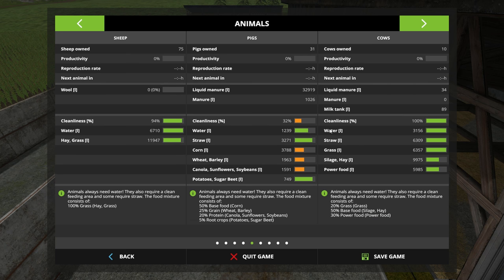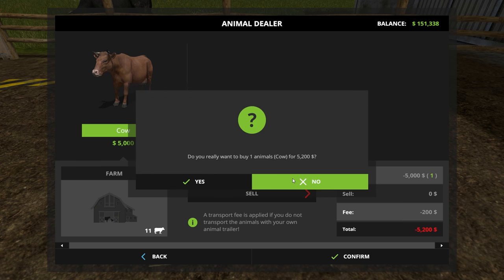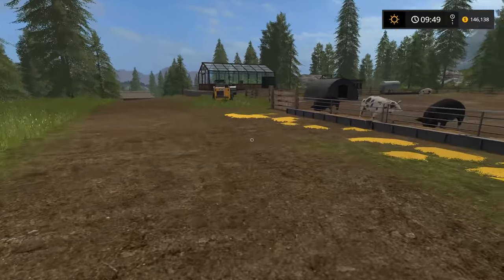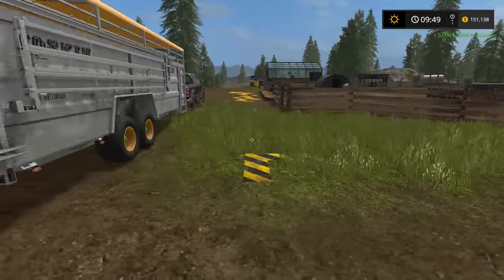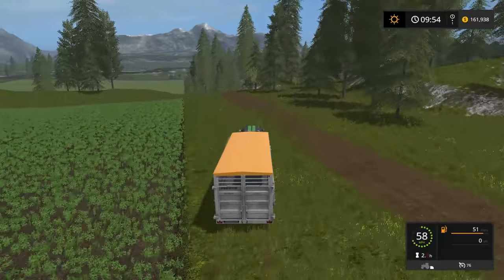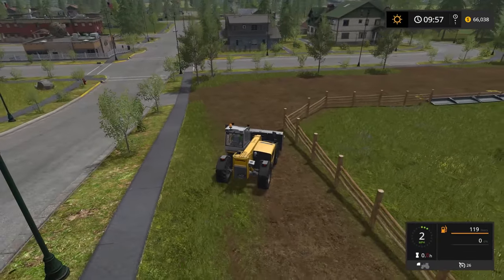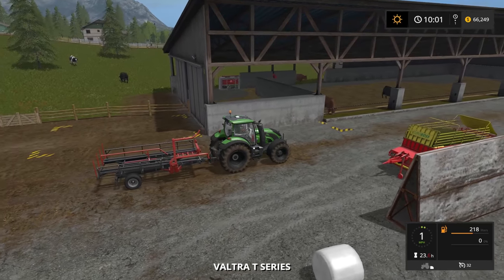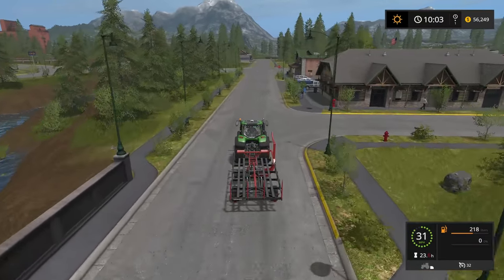Farming Simulator 2017 Gameplay :EP40: Moooooo Cows! (PC HD Goldcrest Valley)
Farming Simulator 17!  Today, we had a technical issue, but we showcase our new Moo Cows!  We then sell some pigs, clean up the pens, and buy a new Telehandler for the Cow Pens!